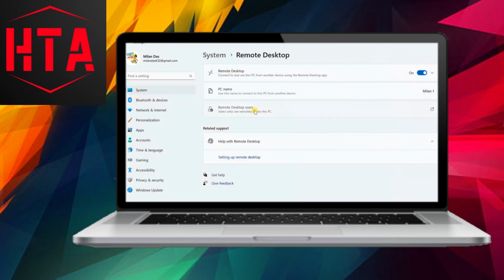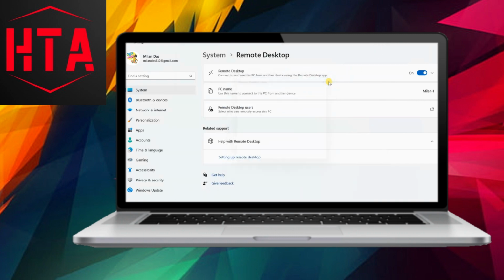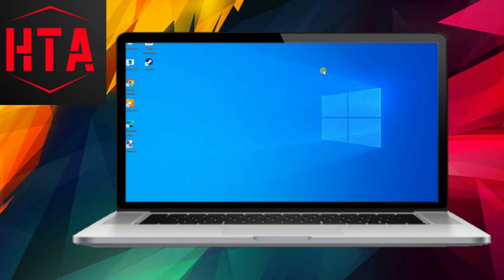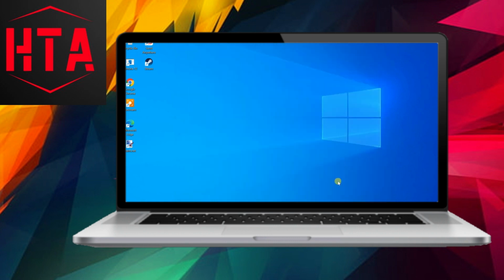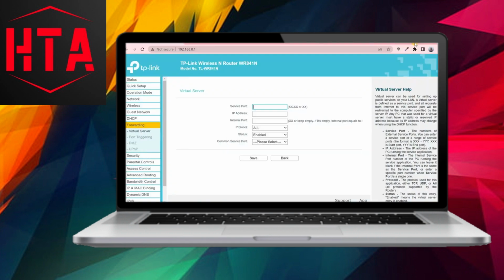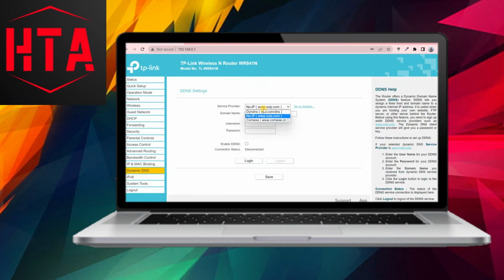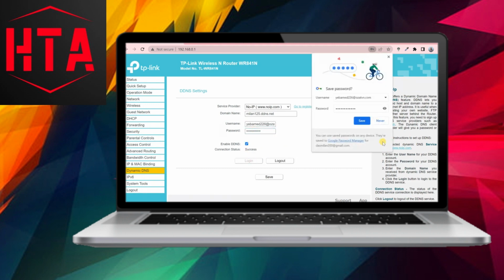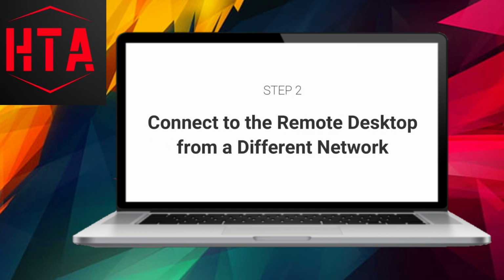Access Remote Desktop Over the Internet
Remote desktop connection
How to connect to remote desktop online
Remote desktop access
Connect to computer remotely via internet
Access PC from anywhere online
Remote desktop connection over the internet
How to remote desktop over the web
Connect to computer from another location
Remote desktop online access
Access computer remotely through the internet
Connect to PC remotely over the internet
Remote desktop connection from a different network
Access home computer over the internet
Connect to work computer from home
How to access desktop remotely online
Remote desktop through the internet
Connect to computer over the internet securely
Online remote desktop control
Access desktop from another device online